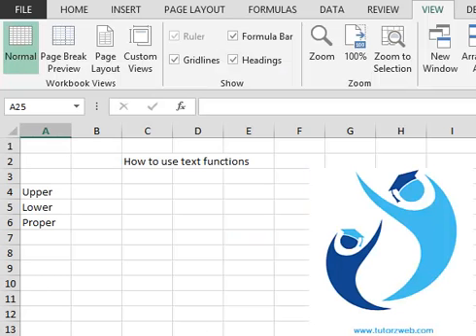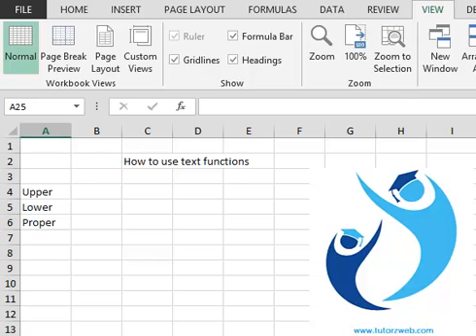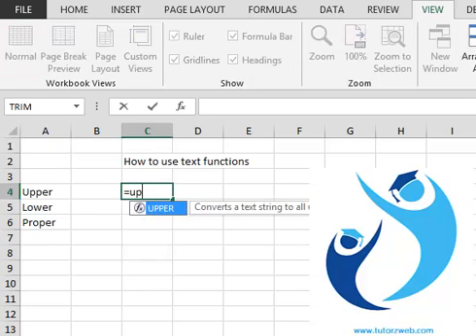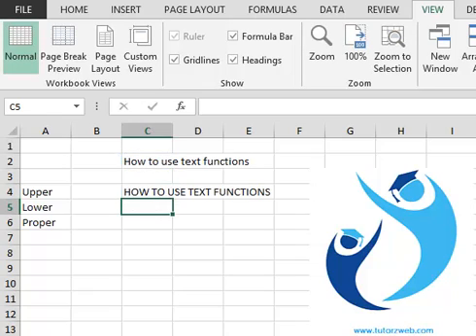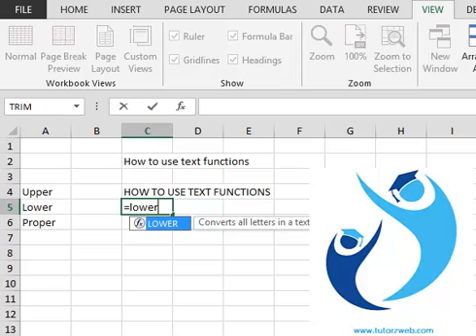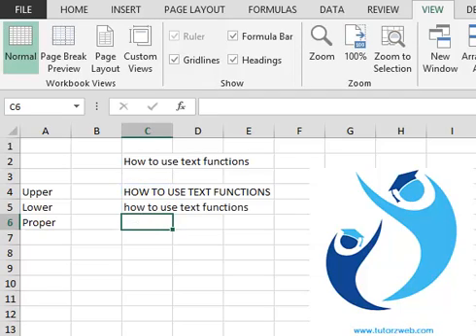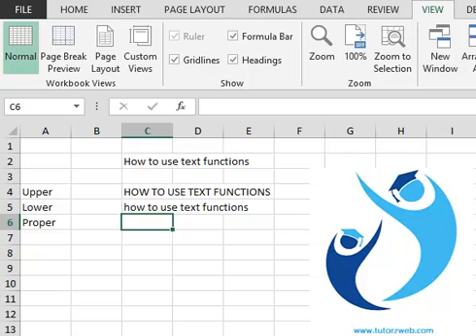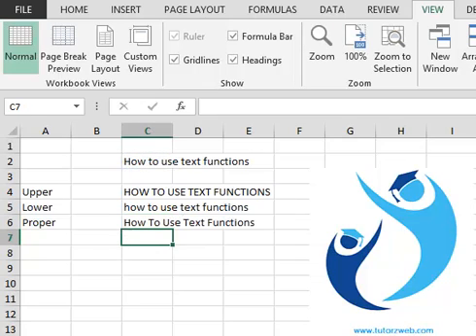Upper, Lower, Proper- Excel text functions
Learn to use Upper, Lower or Proper functions to format text in a more consistent manner.